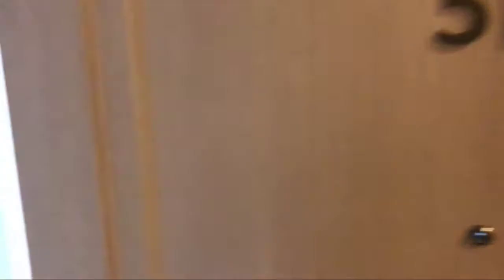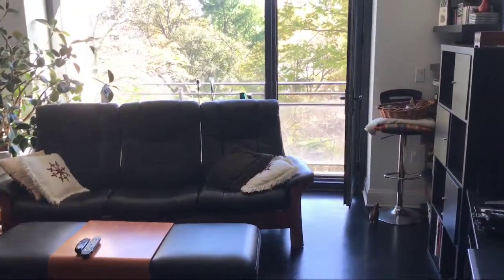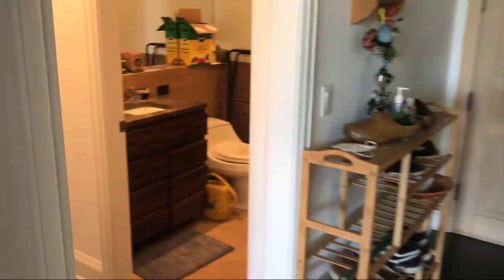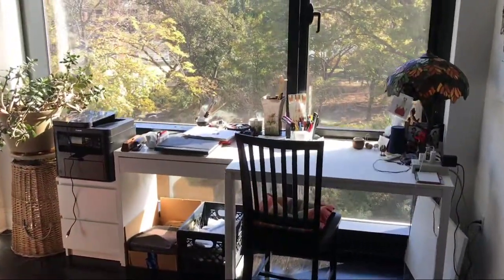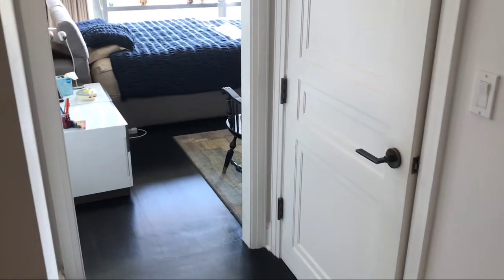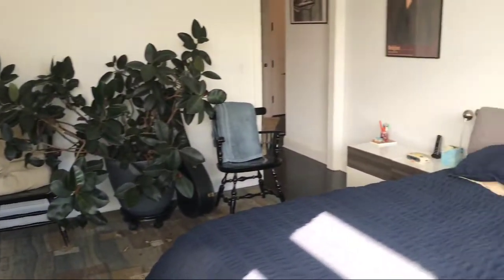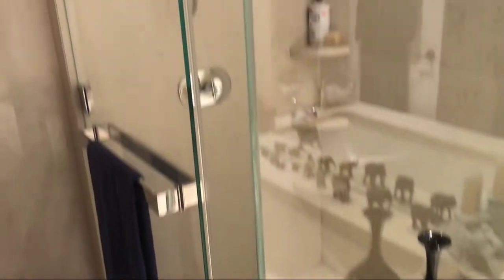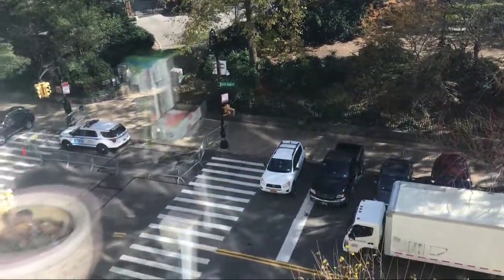170 East End Ave - 5H - Apartment Tour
170 East End Avenue is one of the most luxurious Condo buildings on the Upper East Side. Real Estate Broker, Joshua Garay, gives a private tour of Apartment 5H.